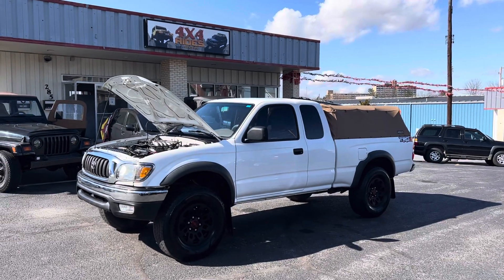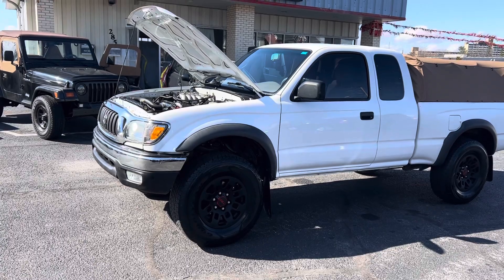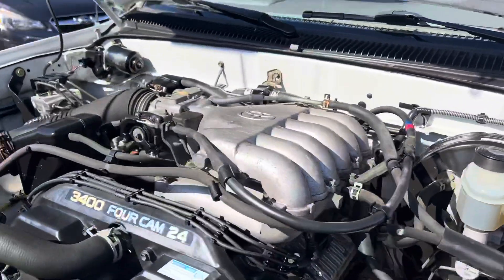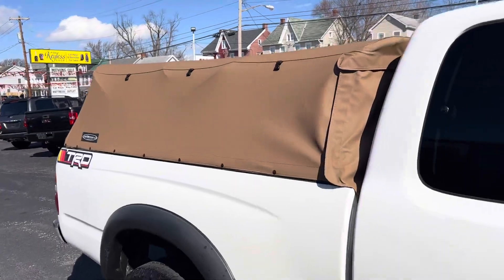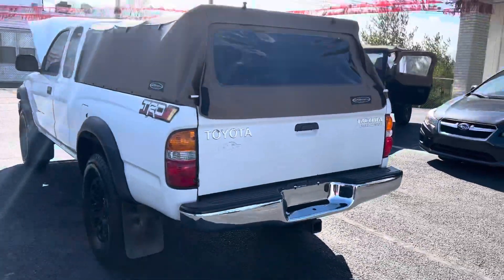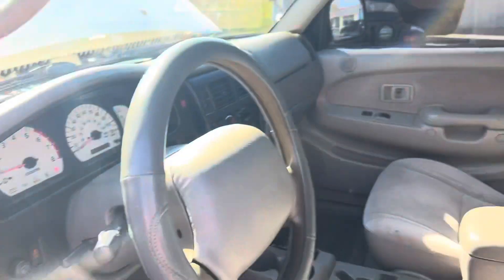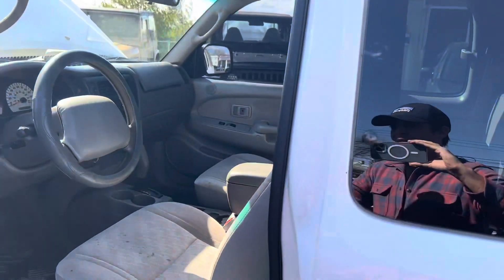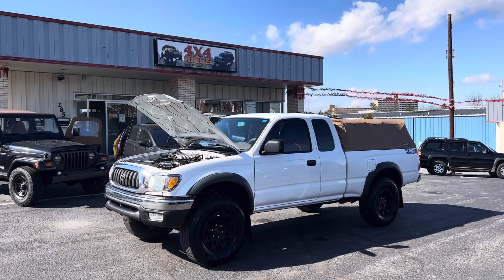What is a 2004 Toyota Tacoma PreRunner